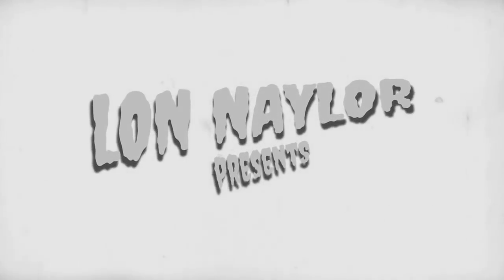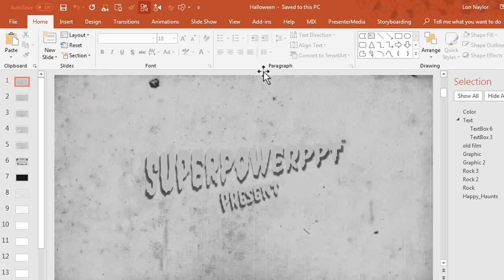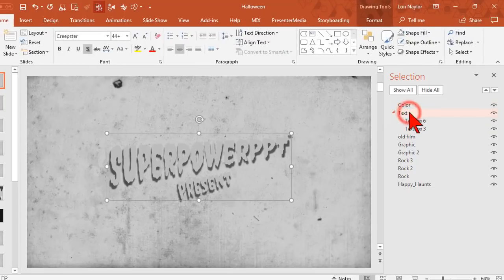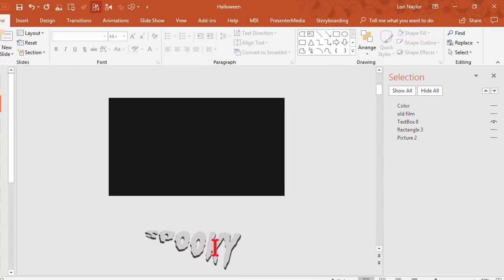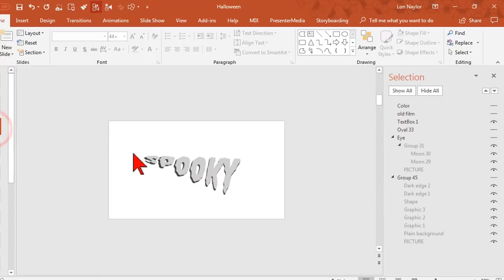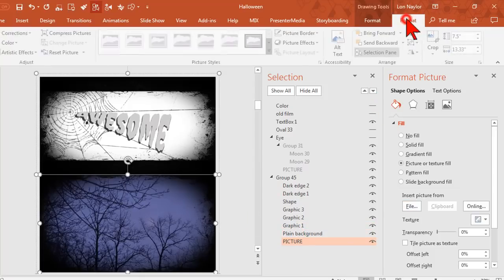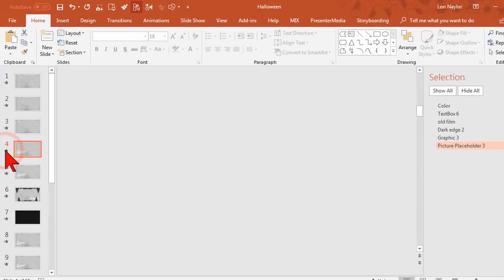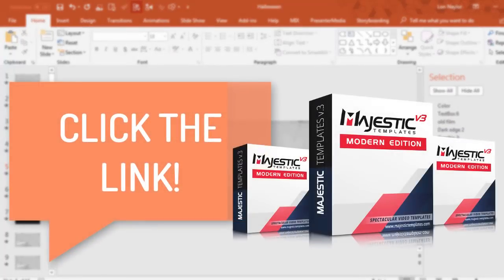FREE Halloween Powerpoint Video template Tutorial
Here's a fun "seasonal" PowerPoint video template!